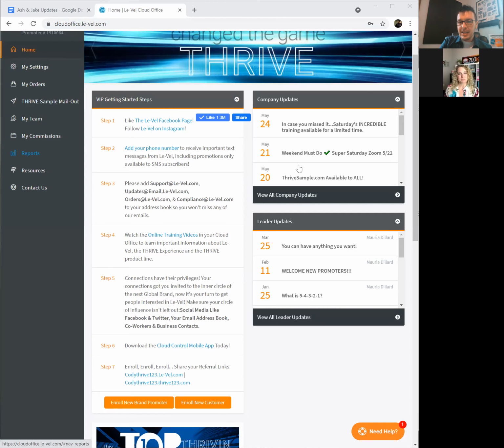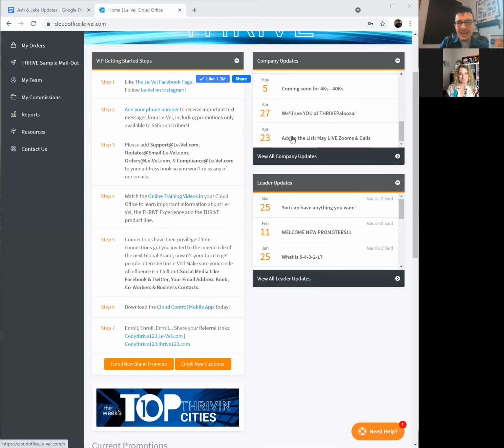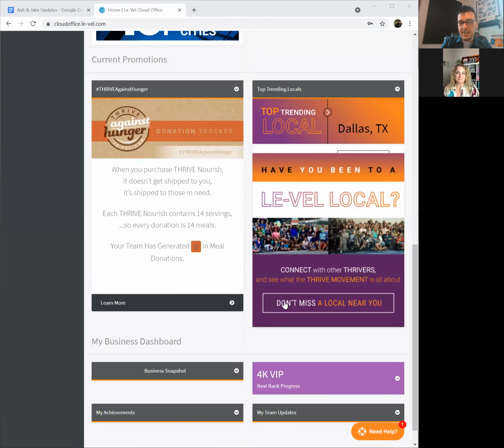Cloud Office Tours and Tips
Our cloud office is one of the pieces that makes le-vel so special... learn about a few of our favorite places to spend our time in there!